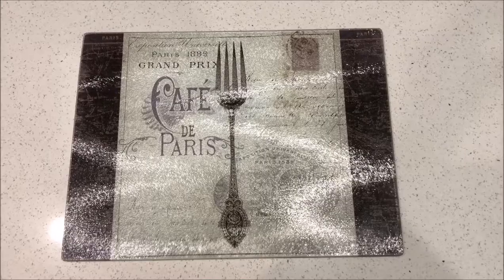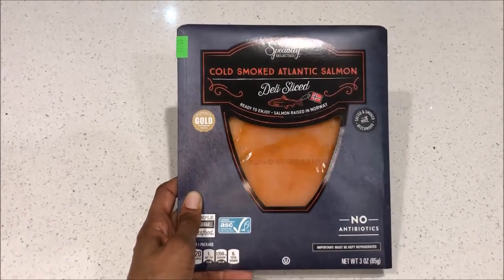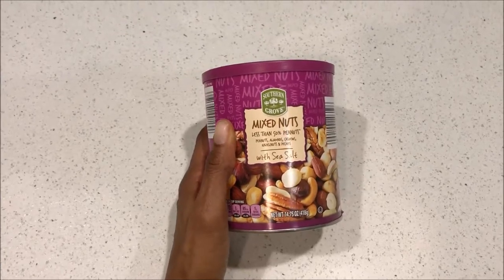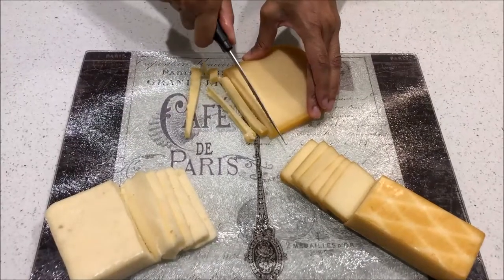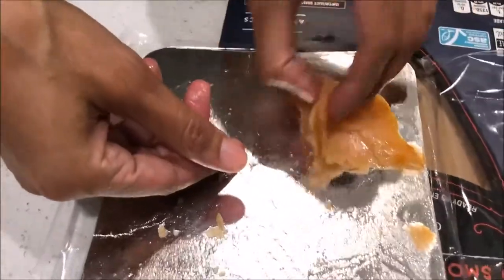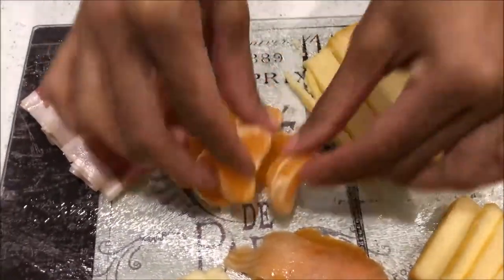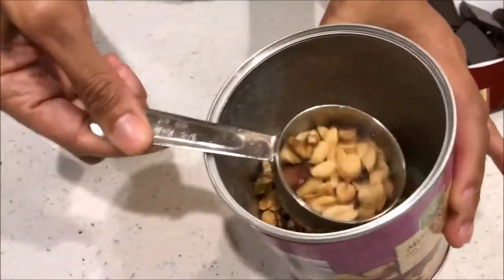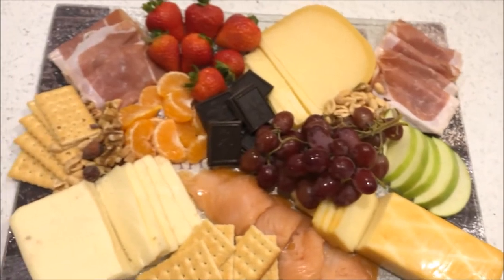Simple Holiday Cheese Board | Charcuterie Board | Vlogmas Day 17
I LOVE a beautiful cheese board or charcuterie board and it's perfect to make as an appetizer before your holiday dinners. I made one last year for Christmas at my cousin's house and it was a huge hit!

In this video, I show you how to make a cheese board using some a selection of cheeses, meats, crackers, fresh fruit, chocolate, and mixed nuts. This is an easy charcuterie board for two people (my twin sister and me) for a light dinner.

You can make your charcuterie board however you want. Just adding a variety of colorful fruit will make your cheese board look spectacular.

Music for "Simple Holiday Cheese Board" video:
Track: Christmas Village
Artist: Aaron Kenny
Genre: Holiday/Happy

Thanks!

-Tanisa